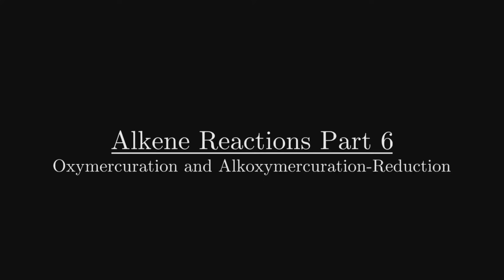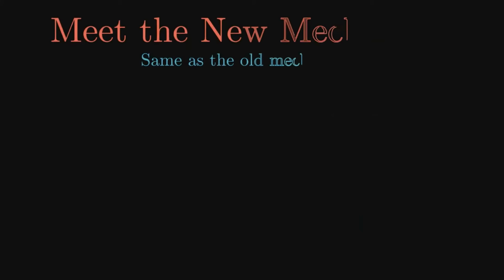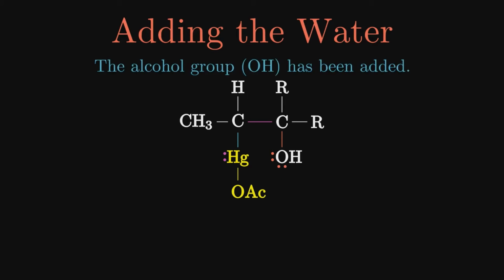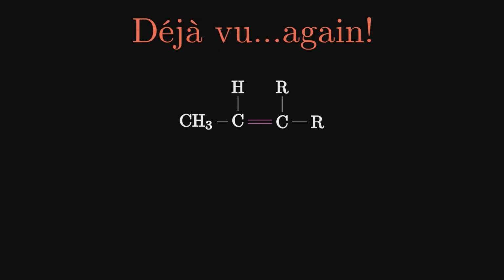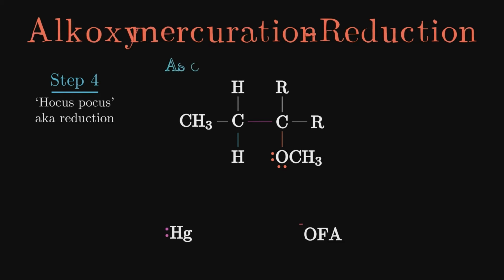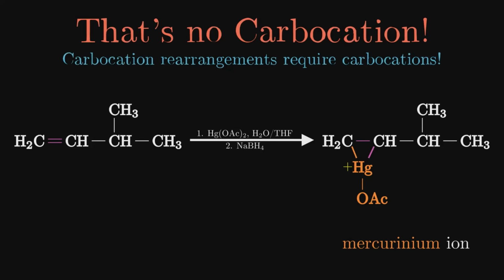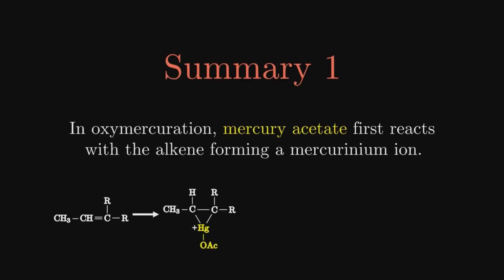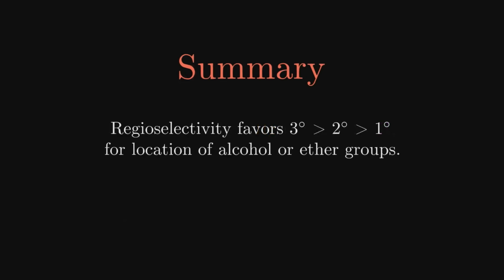Oxymercuration & Alkoxymercuration Reduction Explained | Alkene Reactions Made Easy (AI Voice)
Learn the oxymercuration–demercuration and alkoxymercuration–demercuration reactions of alkenes, including Markovnikov addition of water or alcohol, mechanism, regiochemistry, stereochemistry, reaction conditions, and comparison with hydroboration–oxidation. Includes worked examples and exam-style problem solving for organic chemistry students